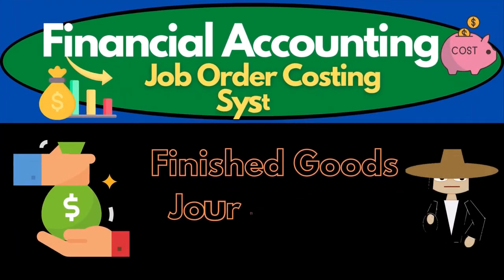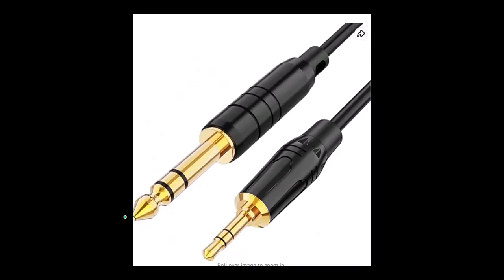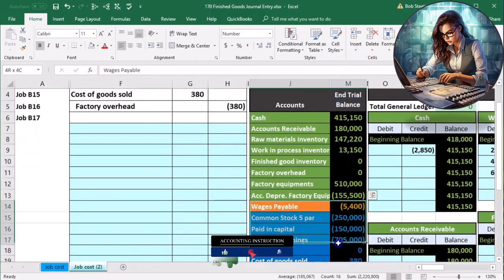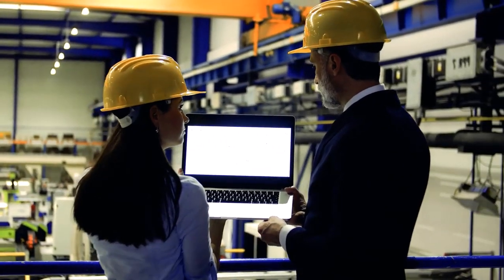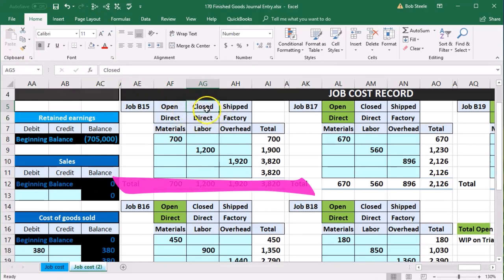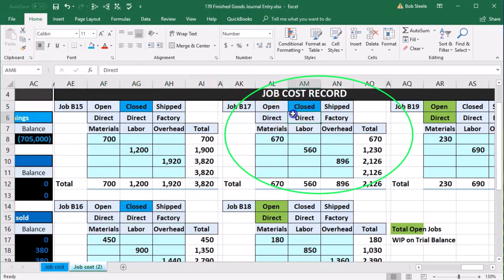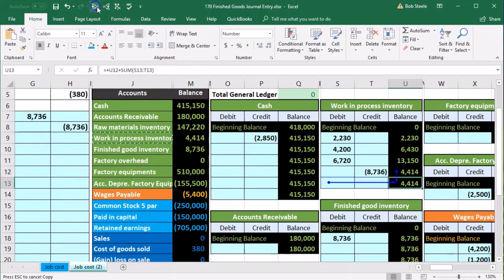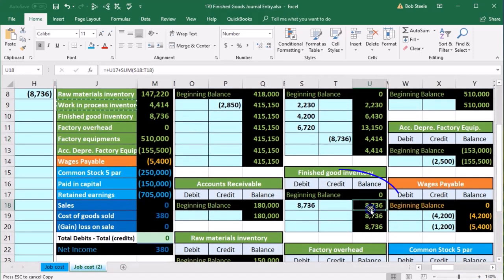Finished Goods Journal Entry 170 Job Cost System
Finished Goods Journal Entry